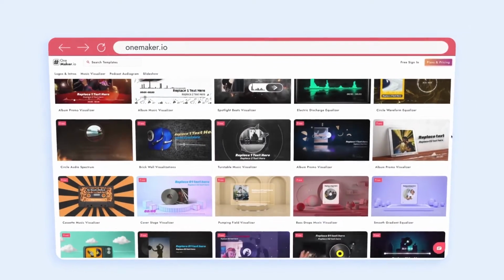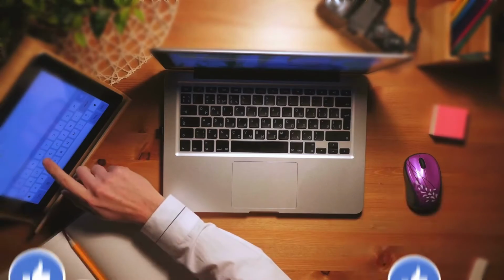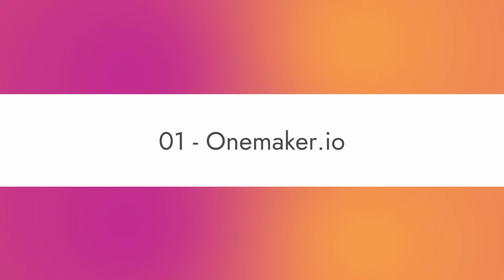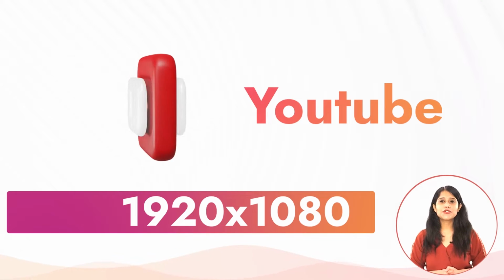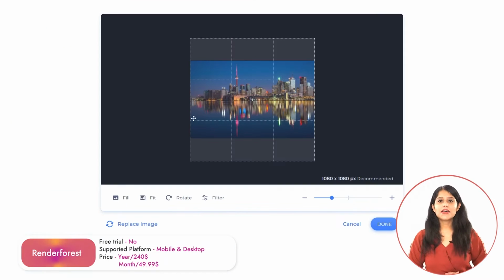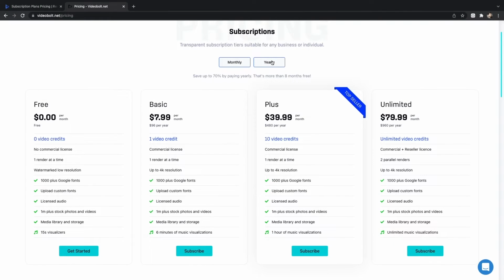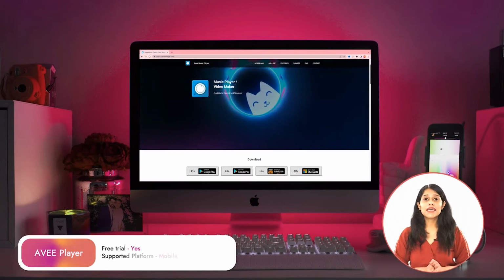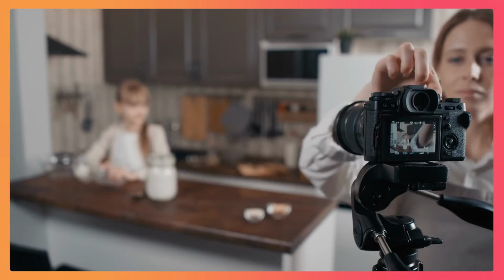Top 9 Apps & Websites for Audio Visualization (2022 - 2023)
Top 9 best music visualizer apps & sites

Looking for the best audio visualizer apps and sites? Look no further! In this video, we count down the top 09 best audio visualizers out there. Whether you're looking to create professional-grade visuals or just want a fun way to spice up your music listening experience, we've got you covered.

Watch out for the full Video and Click on your favorite app or site to create your Audio Visualizer.

AVEE Player (Download from Google play store)